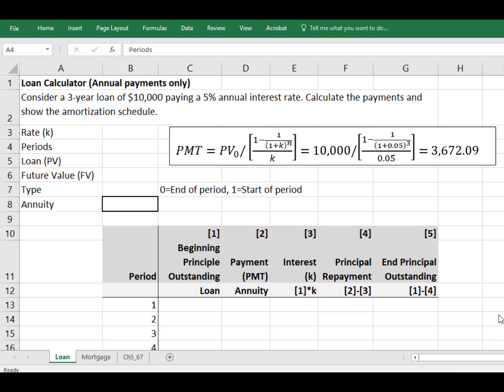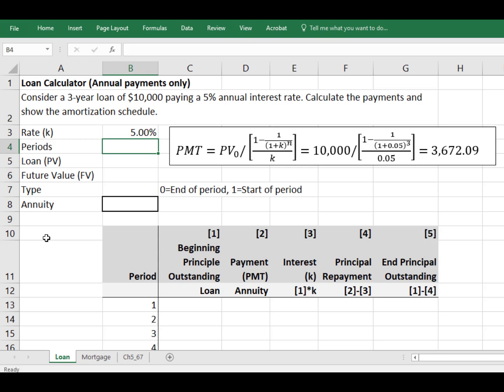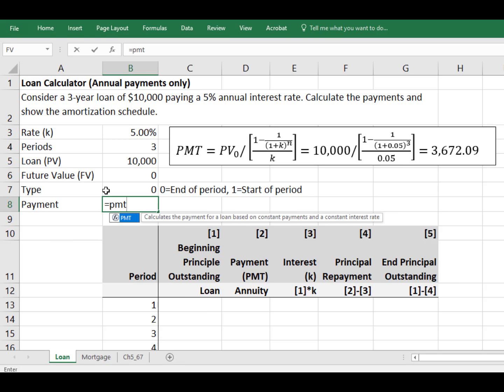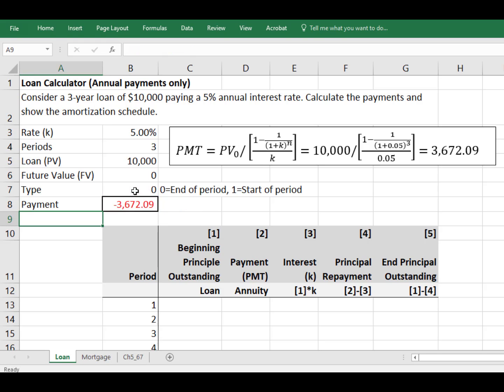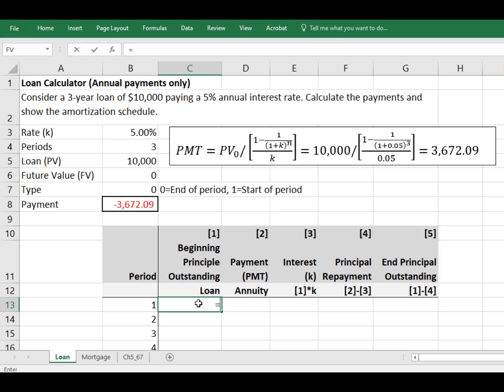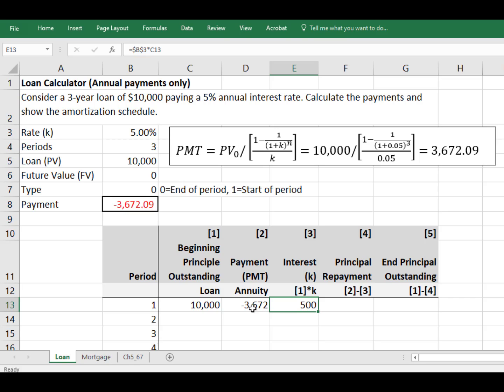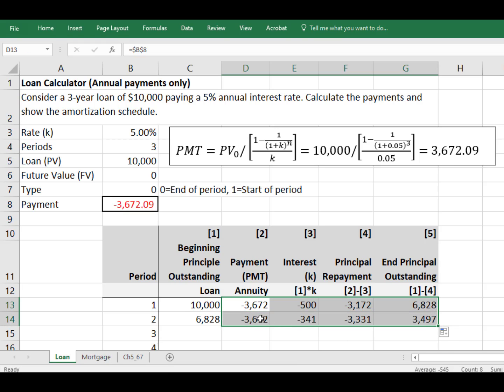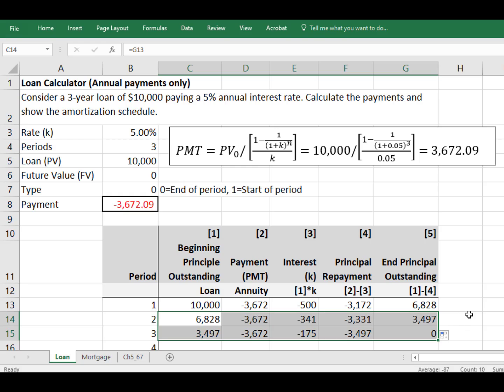Michael R King COM371 5d TVM Using Excel Loan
Explains how to calculate the payment on a loan using the built-in function in Excel. Then shows how to create an amortization table, showing the declining balance with each payment.